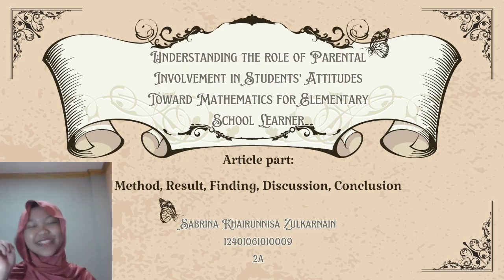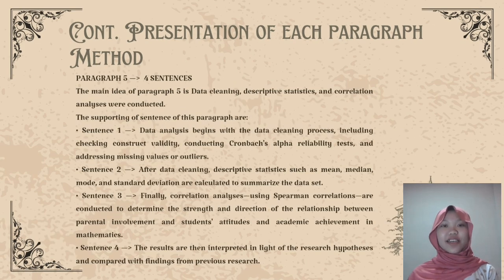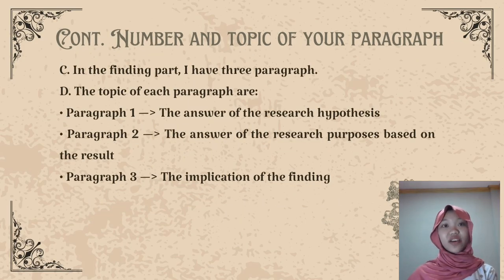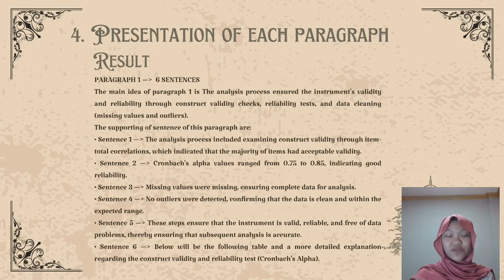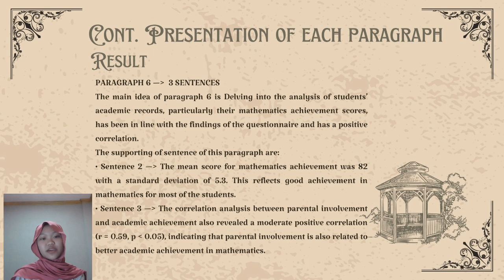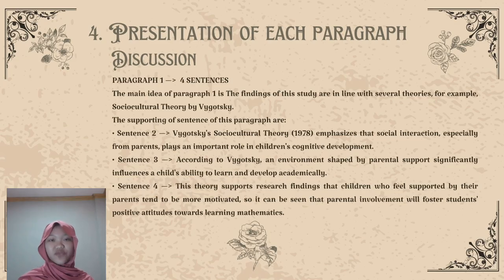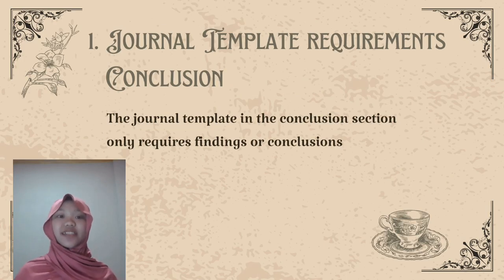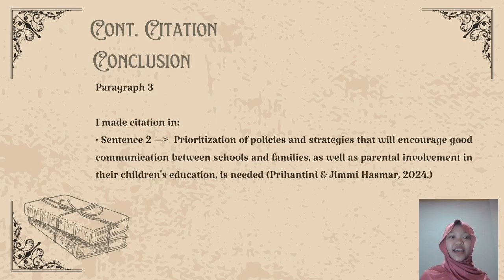Individual Article Presentation Video — English Course's Assignment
Individual article presentation video for fulfill English Course's assignment.

Hello everyone, my name is Sabrina Khairunnisa Zulkarnain (with NIM 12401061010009). I am a student majoring in Mathematics Education from UIN Syarif Hidayatullah Jakarta. I am the part of class 2A.

This time, I will make a presentation video about the article section that I worked on with my friend. We from group 5. My part are: Method, result, finding, discussion, and conclusion.